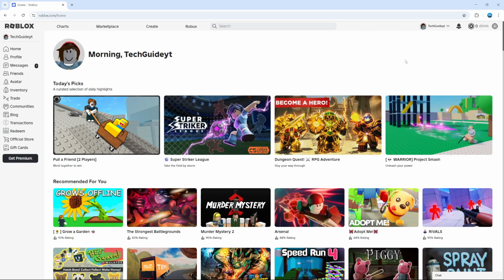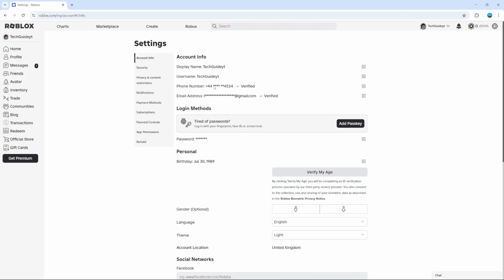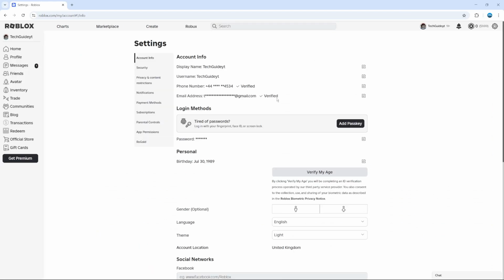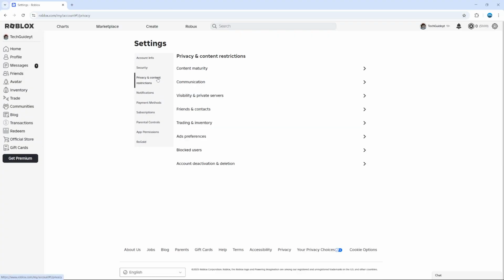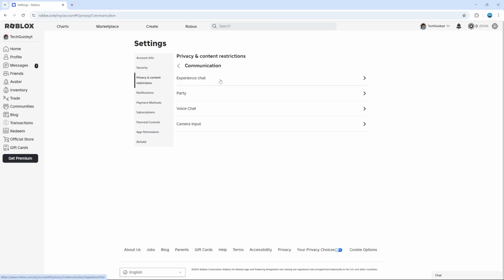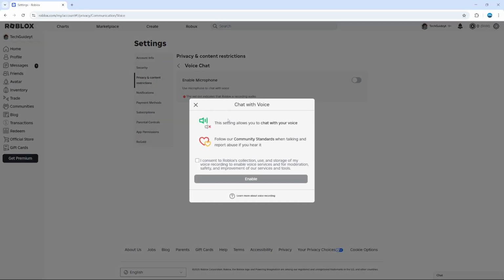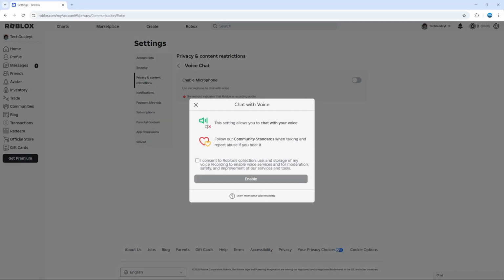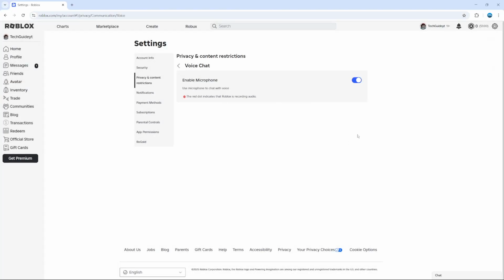How To Get Voice Chat In Roblox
Unlock the power of voice communication in Roblox with our easy-to-follow guide! In this video, we'll walk you through the process of enabling voice chat, from verifying your age to configuring your microphone settings. Whether you're strategizing in a game or just hanging out with friends, voice chat can enhance your Roblox experience. We'll also cover common troubleshooting tips to ensure your audio is crystal clear.

 ✨Recommended VPN: ✨

Thanks!